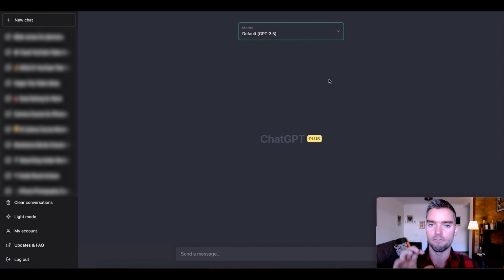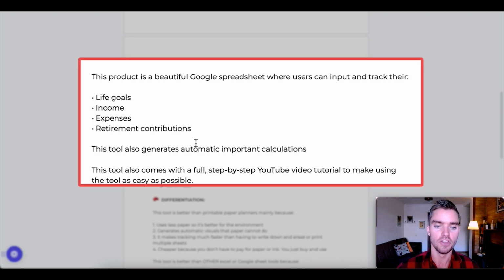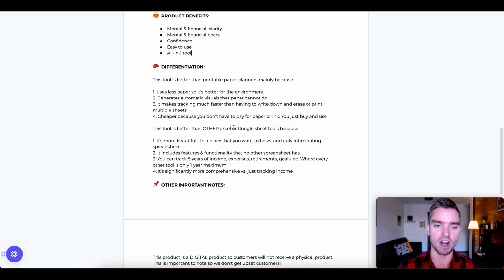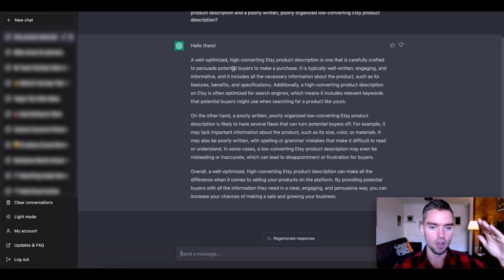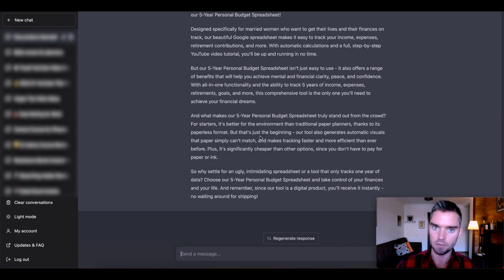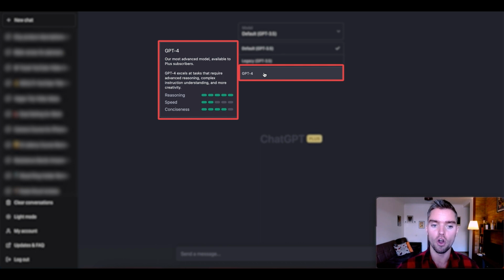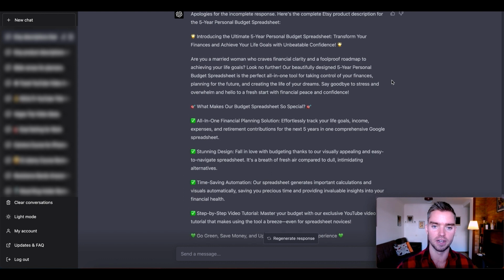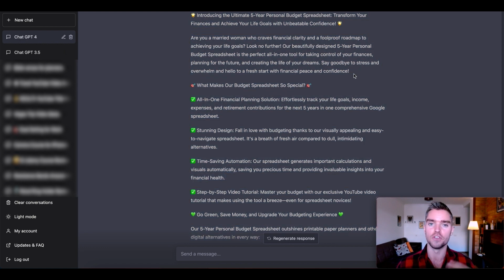1 Minute Etsy Product Description Generator - INSANE ChatGPT AI Tool!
Struggling to create the perfect Etsy product descriptions? Discover the power of Chat GPT AI Tool in this video, where I reveal how to generate professional, well-optimized, and high-converting Etsy listings in just 1 MINUTE!

I'll guide you step by step through the entire process, from crafting a detailed description of your product using my FREE Google Doc template with prompts, to harnessing the AI capabilities of Chat GPT to generate your perfect Etsy product description.

Don't waste any more time trying to come up with the ideal listing – let Chat GPT AI Tool do the work for you! Watch the video now and see how this game-changing AI technology can help you stand out from the competition, attract more customers, and skyrocket your Etsy sales.